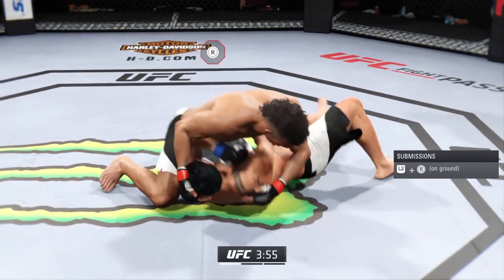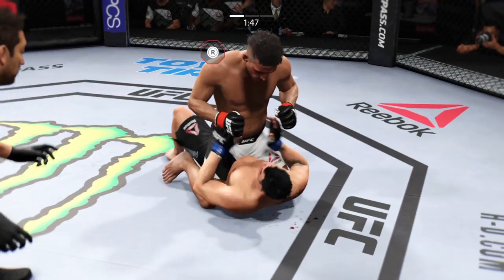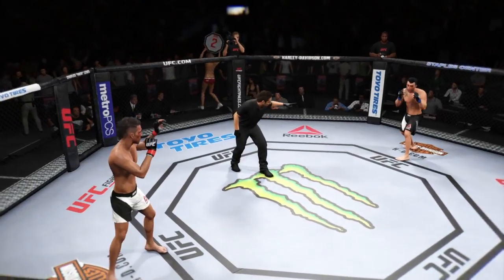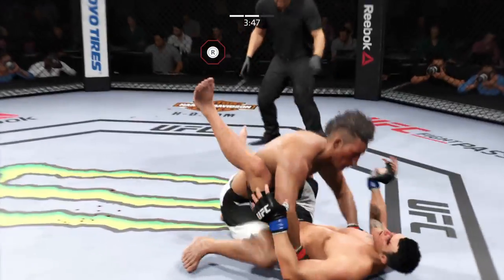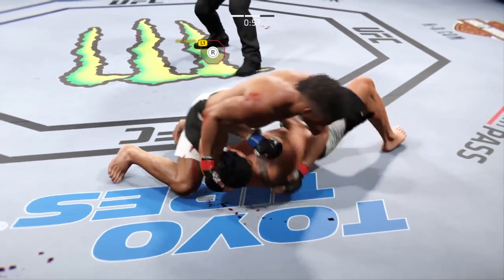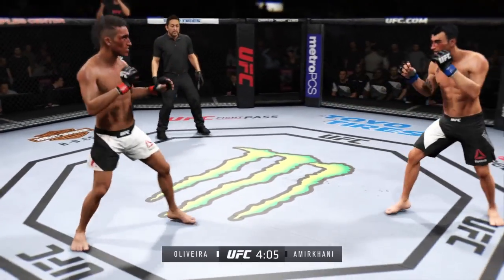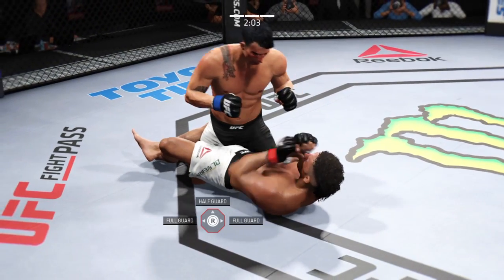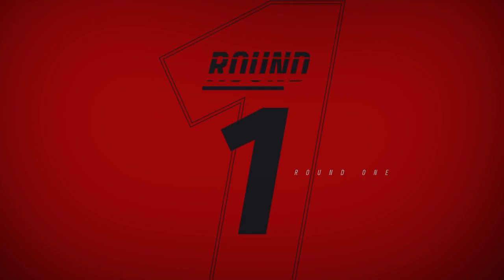EA SPORTS™ UFC® 2: Oliveira vs. Amirkhani